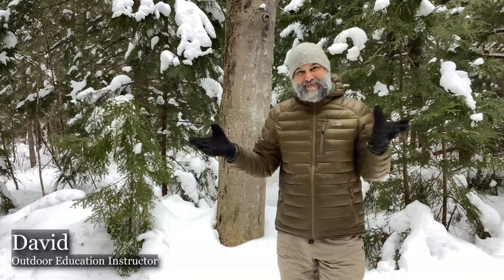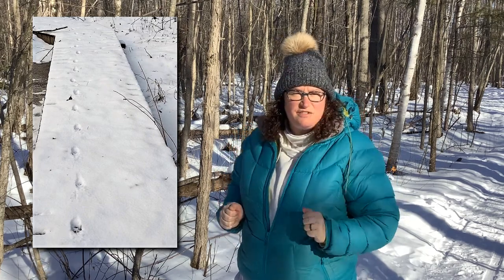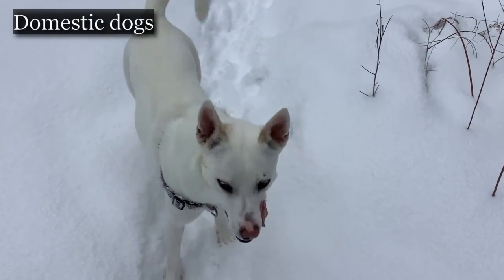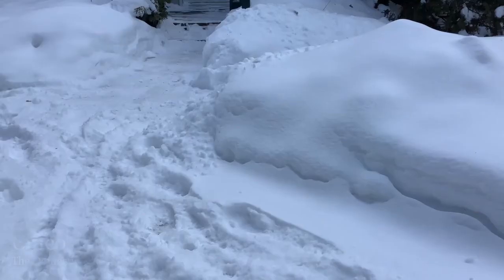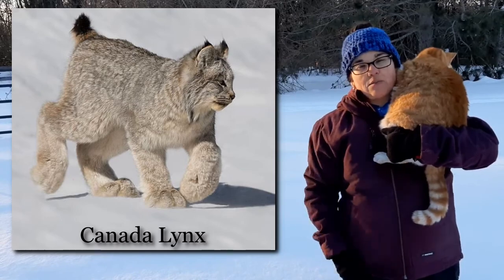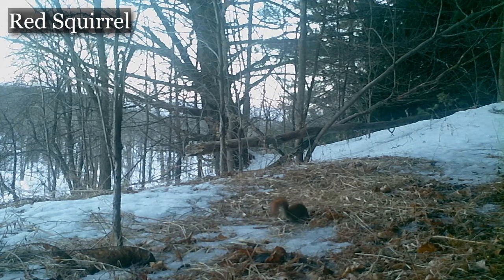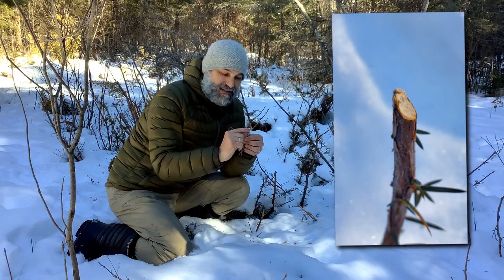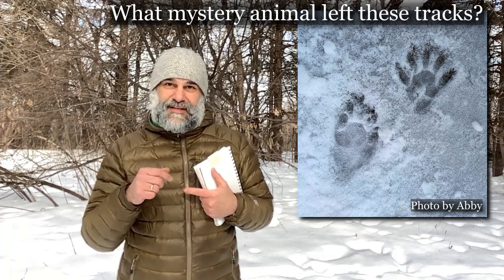Tracking:Part One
OCDSB Outdoor Education Centres presents Tracking Part One, This video is part of our Winter Module Series. This 3 part video can be done in 10 minute segments.

Video Segments
0:00 Title and land acknowledgement
0:18 Introduction to the Tracking Module
3:08 Have your nature journal on hand
3:44 The Dog Family (coyote, fox, and domestic dogs)
11:54 Sketch a coyote track
13:27 The Cat Family
18:15 Sketch a cat track
19:38 The Hoppers (mice, squirrels, rabbits, and hares)
20:17 Mice
22:05 Squirrels
24:58 Snowshoe Hare and Eastern Cottontail
29:48 Sketch the hopper tracks
31:28 Your challenge for the week and a mystery track

Next week (Feb 22nd) join us for Tracking part 2 and then look for the answers to your tracking questions on Friday March 6th! Glad to have you along on this tracking adventure!